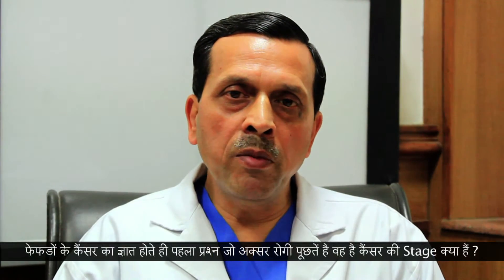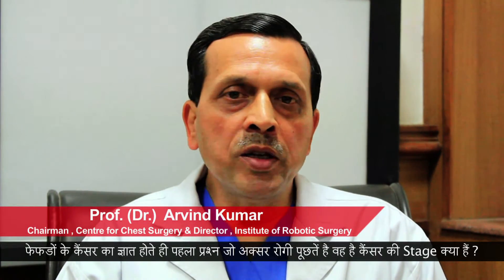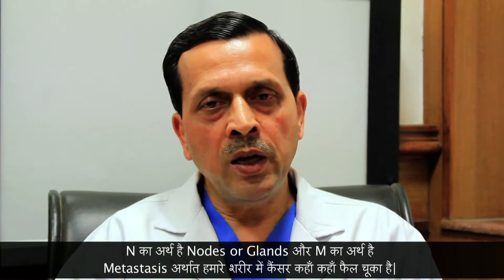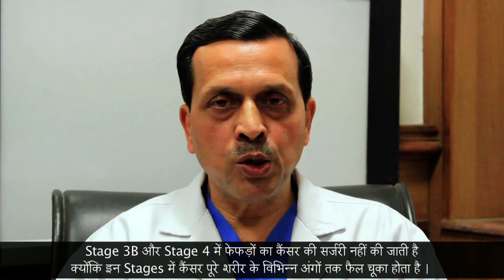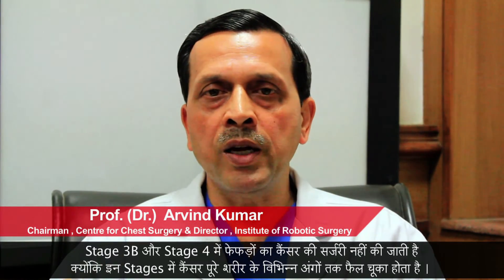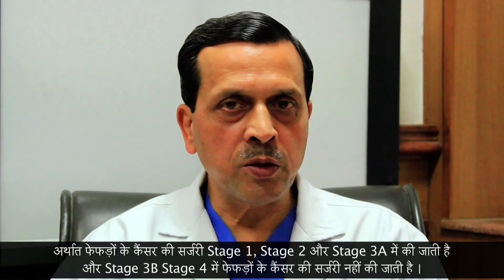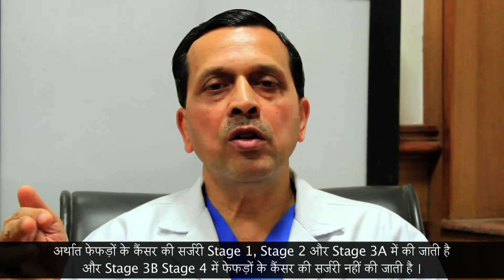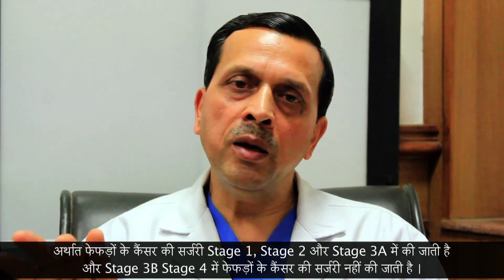Stages of Lung Cancer - Dr. (Prof.) Arvind Kumar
Staging for lung cancer means the size of the cancer and what extent the cancer has spread.